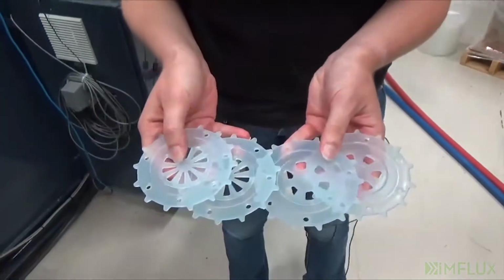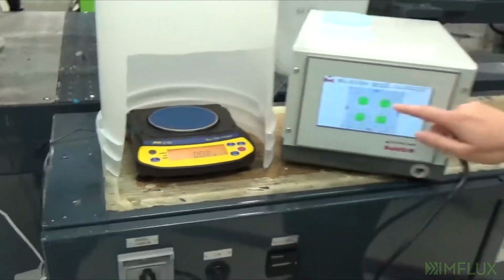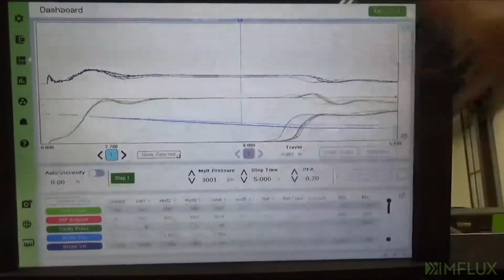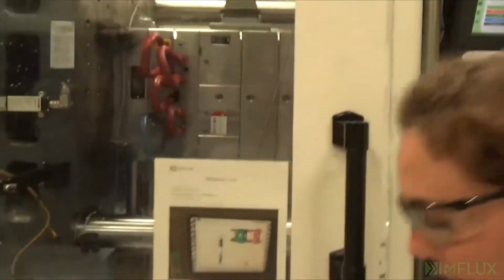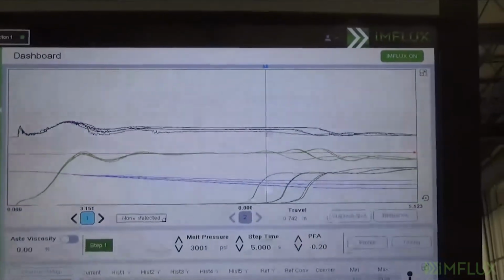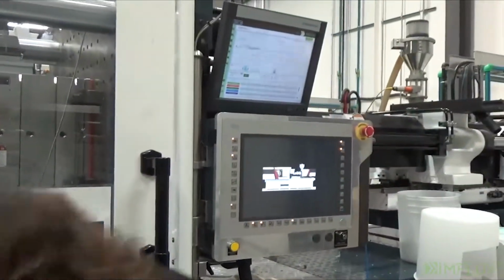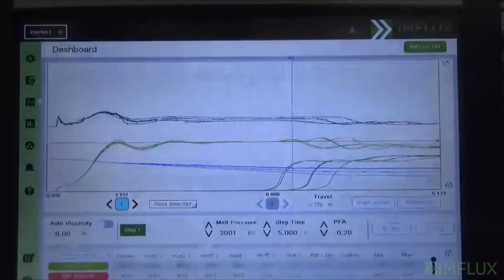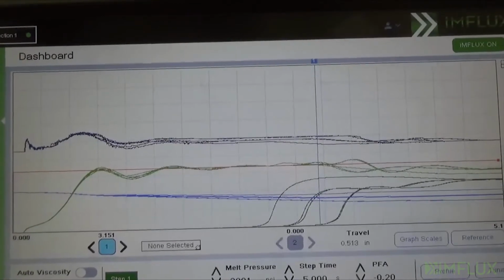Blocked Cavity Demo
See how iMFLUX makes perfect parts despite blocked cavities.